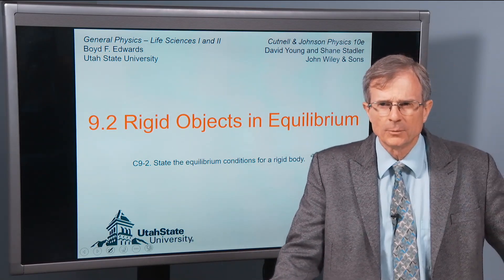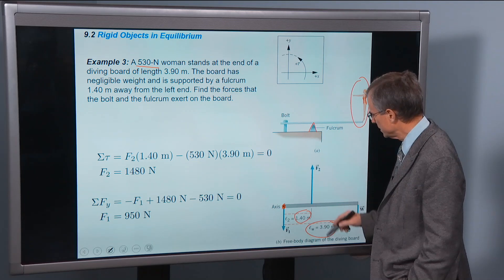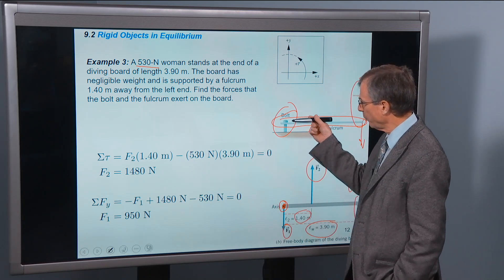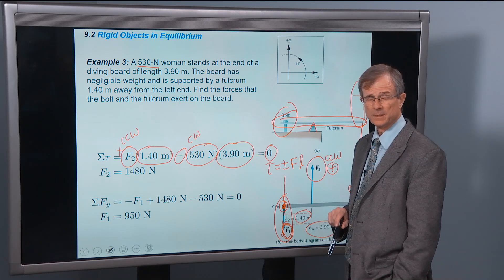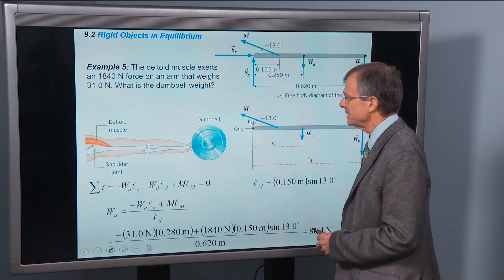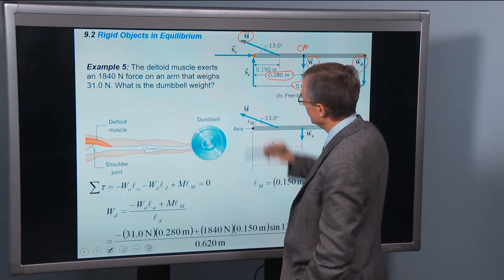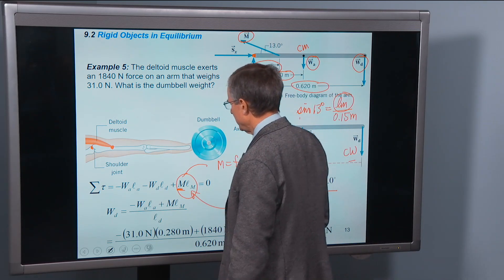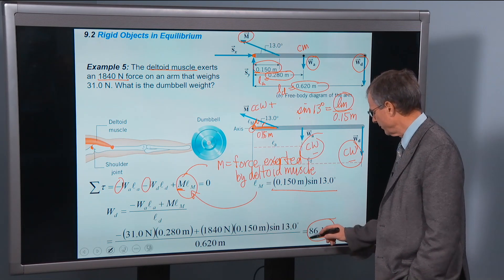9.2 Rigid Objects in Equilibrium